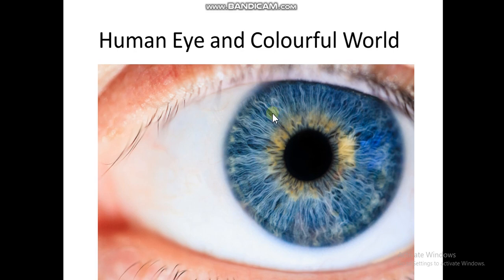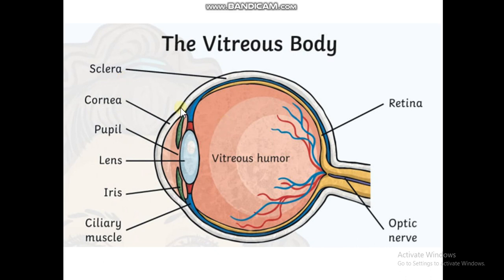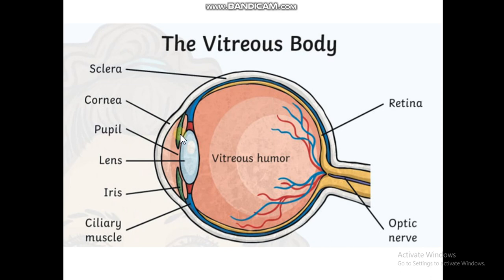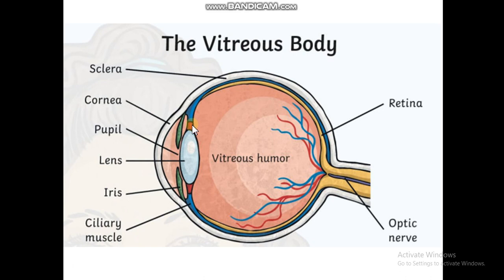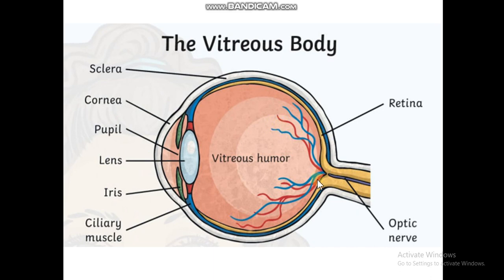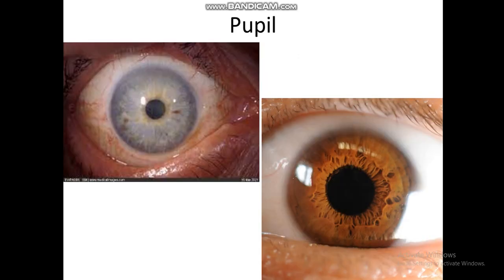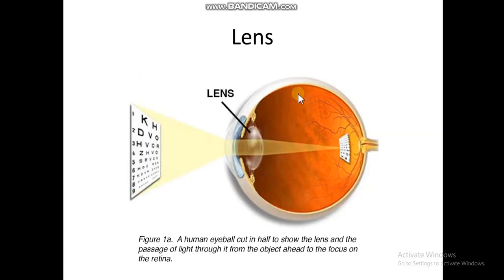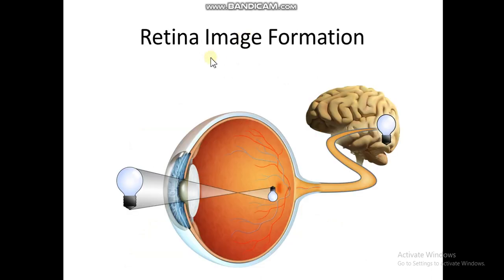Detailed Explanation of Anatomy of Human Eye.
Human Eye and Colourful World Part 1. Anatomy of Eye